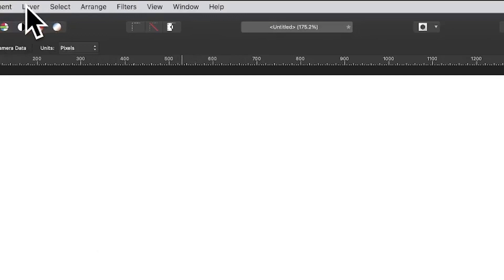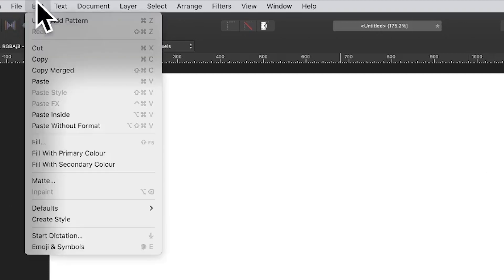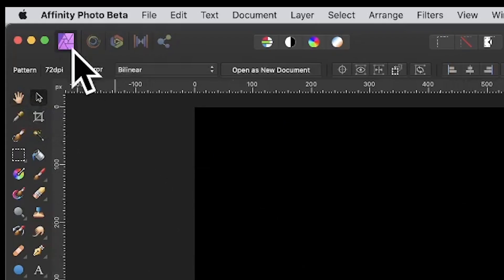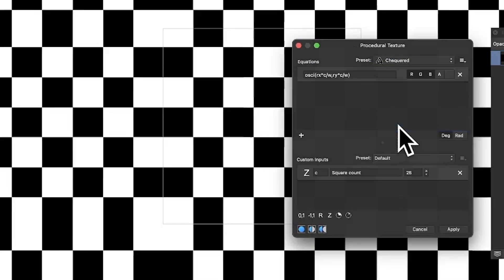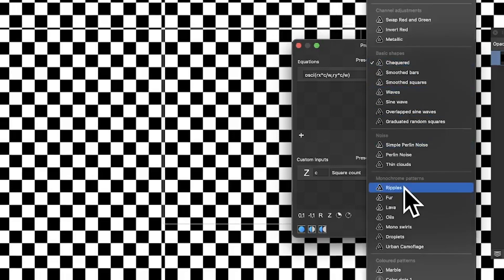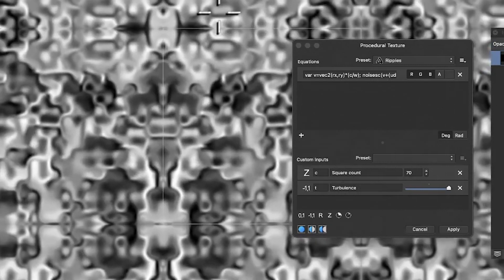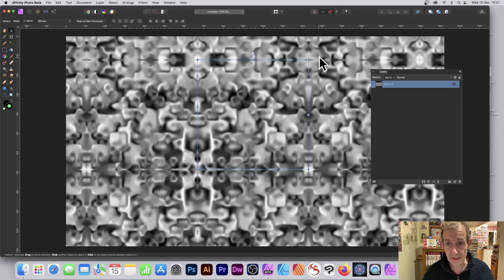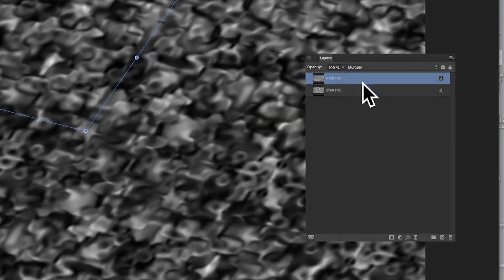Procedural Texture Patterns in Affinity Photo How To Create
In this video you learn how to use Procedural Texture Patterns in Affinity Photo How To Create - create flexible and scalable pattern designs using procedural texture filter

0:00 Start of tutorial
0:20 Set color
0:45 Procedural texture
1:11 Ripple
1:40 Resize